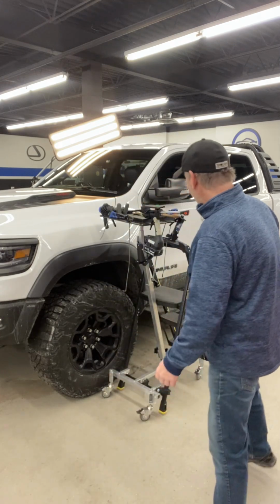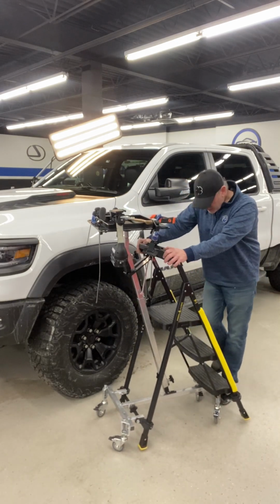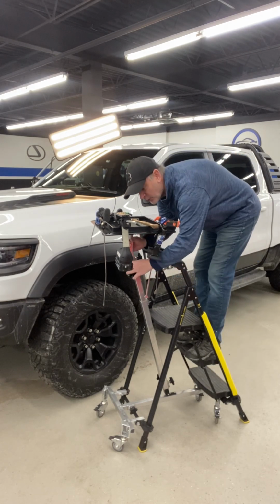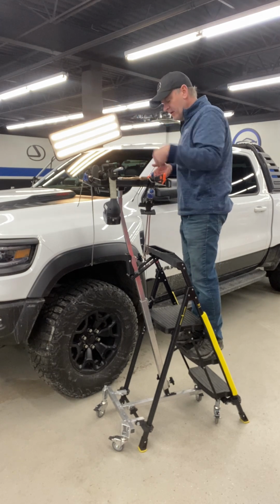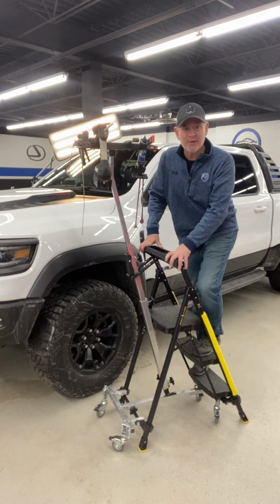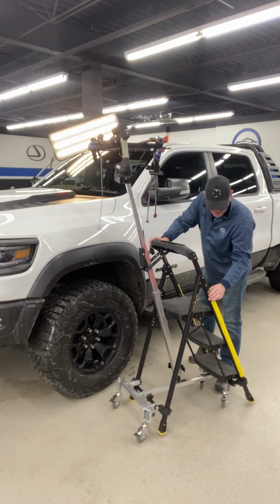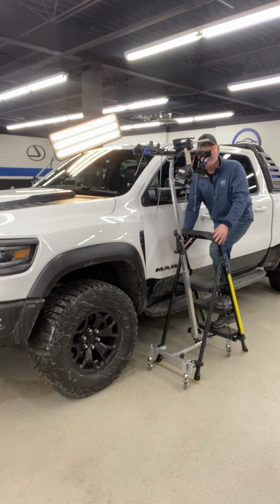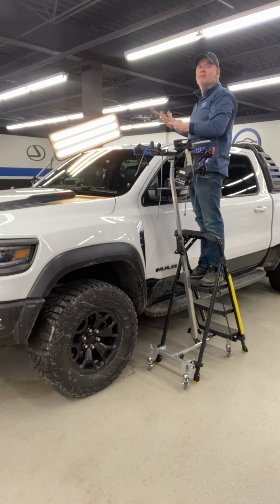Work Platform Intro by Dentkraft Don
Thank you Don from Dentkraft for showcasing our newest product... the Work Platform!